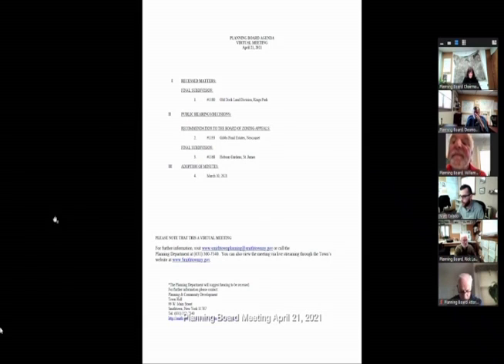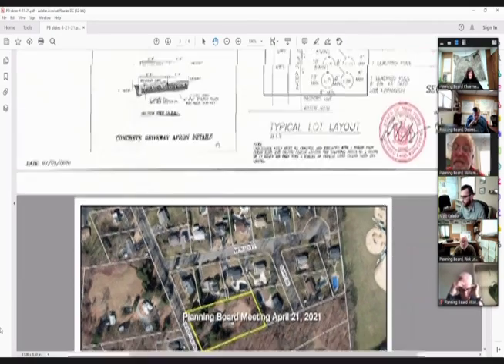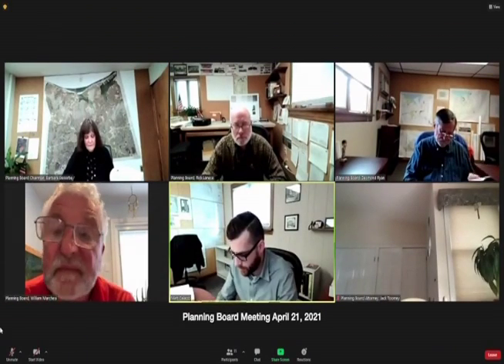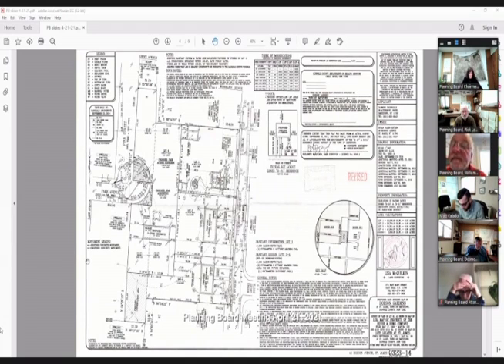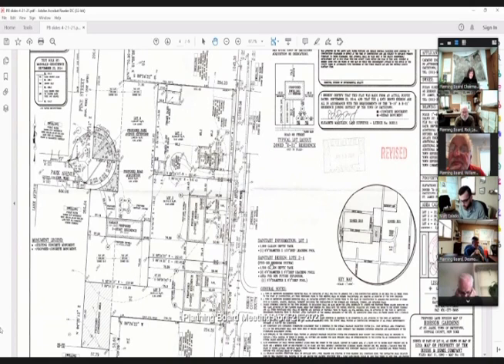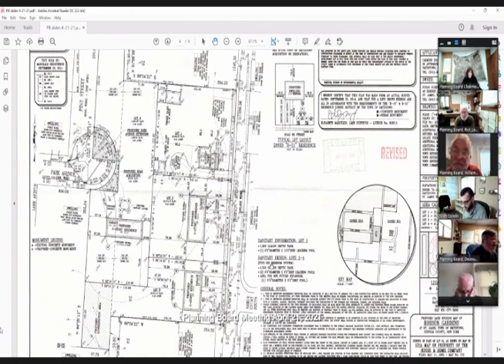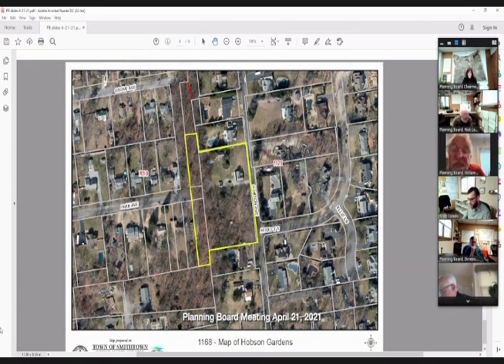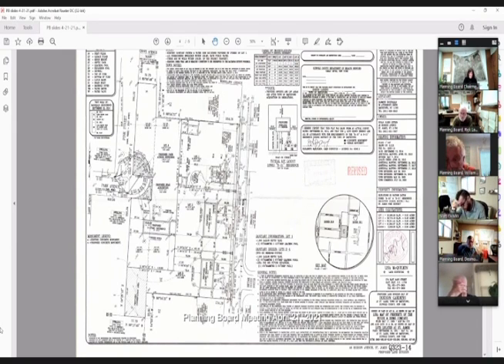Smithtown Planning Board April 21 2021